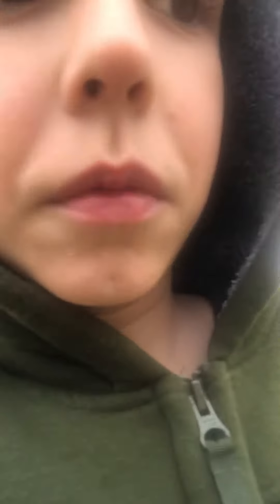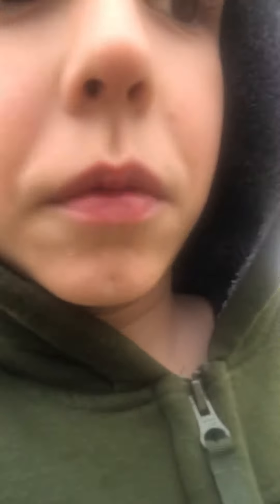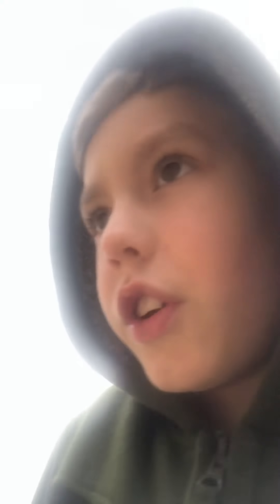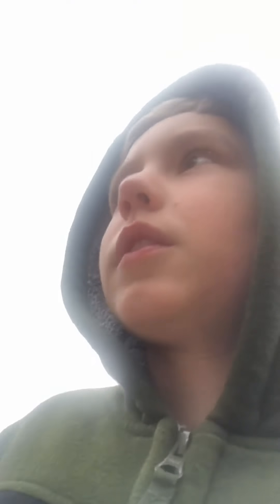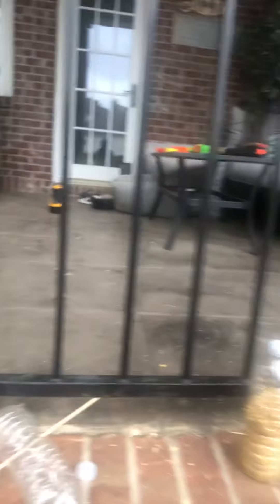100 views special !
Thank you for 100 views